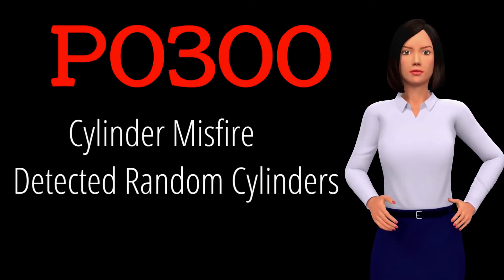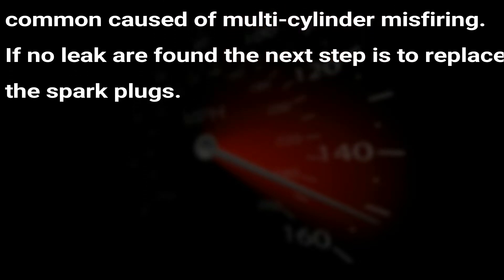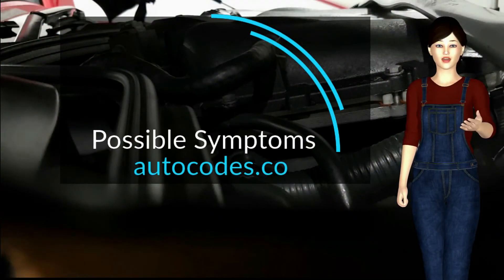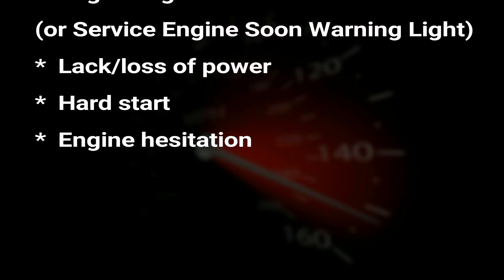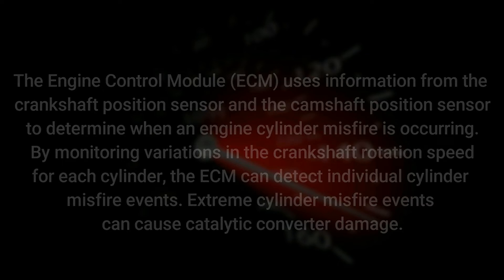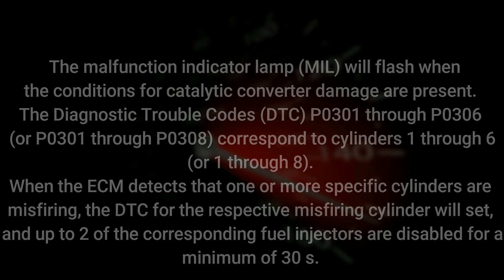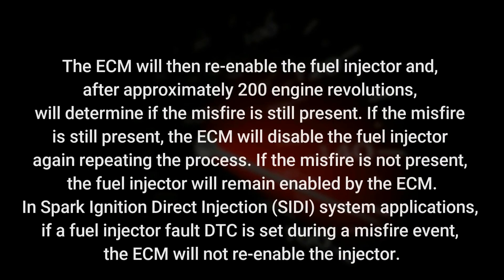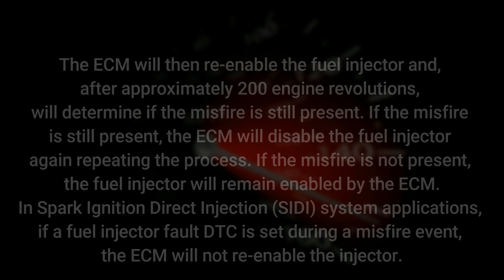P0300 Cylinder Misfire Detected Random Cylinders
The P0300 code means that a cylinder(s) is misfiring or is randomly misfiring. Start by checking for intake leaks, intake gaskets are common caused of multi-cylinder misfiring. If no leak are found the next step is to replace the spark plugs. If the problem persists more tests needs to be done to diagnose problem.

or More Update Download and Install This App On Your Mobile :
مزید معلومات کے لیے یہ ایپ ڈائون لوڈ کر کیاپنے موبائل میں انسٹال کریں

obd codes
p0300 obd codes
p0300 fault code
p0300 auto code
auto codes
Automotive code